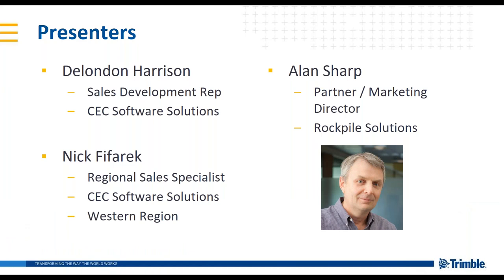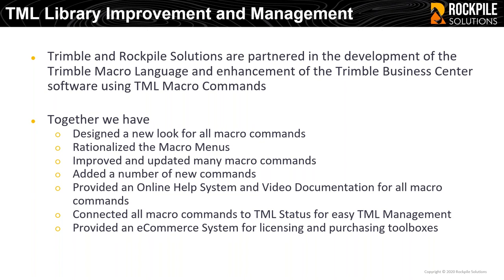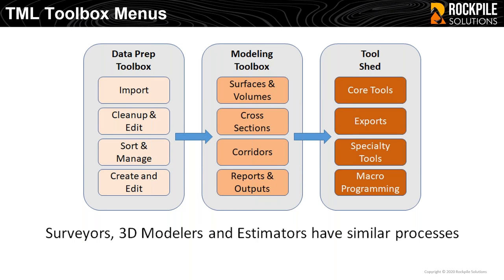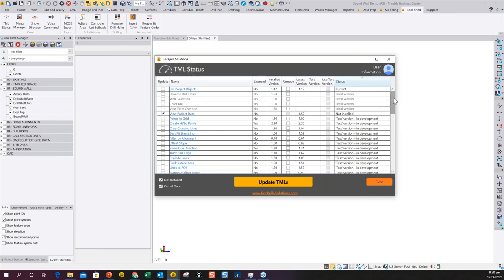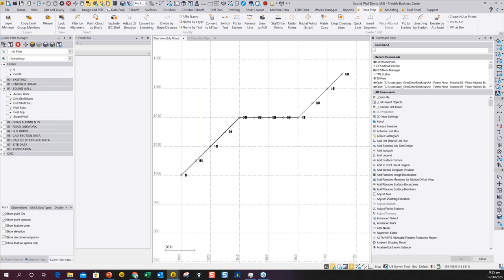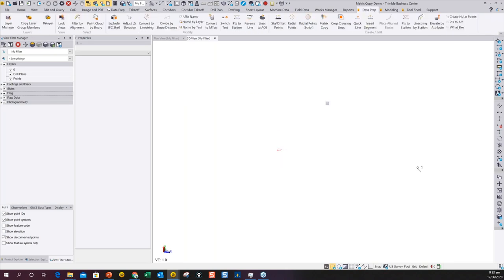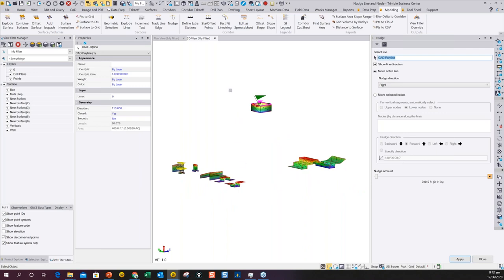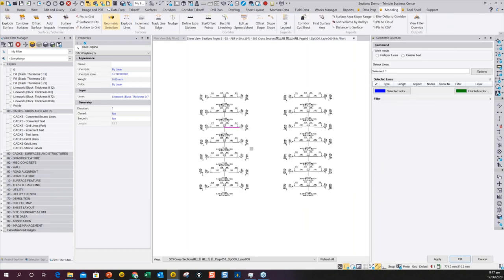Trimble Business Center Power Hour - Macro Solutions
Alan Sharp presents the latest capabilities available using Trimble Business Center Macros within your workflow. You'll learn how the Macro capabilities will help you to build models, calculate takeoff quantities, produce reports and organize your data.